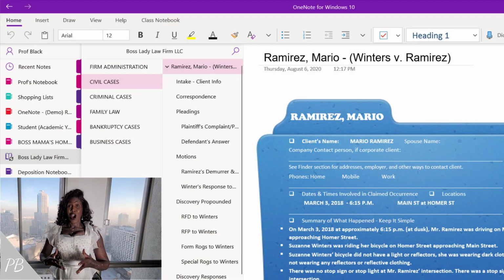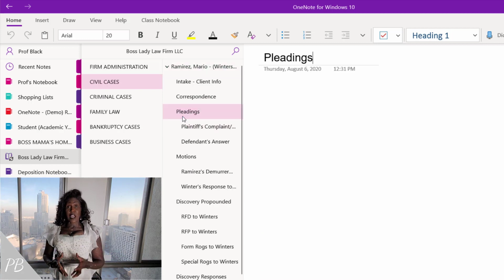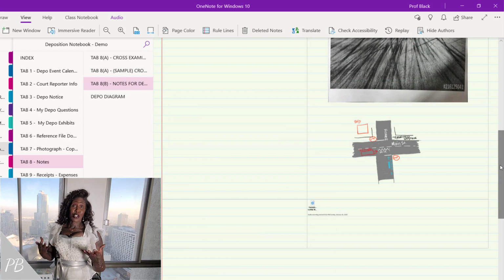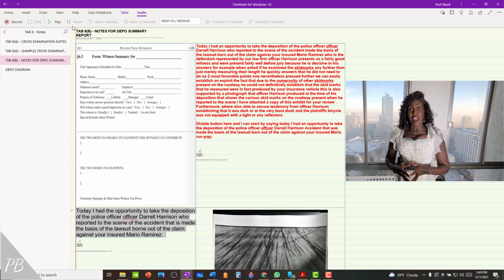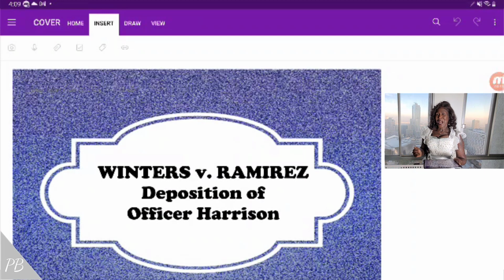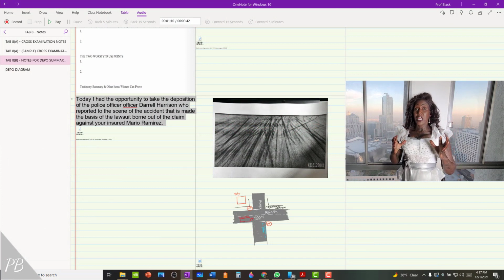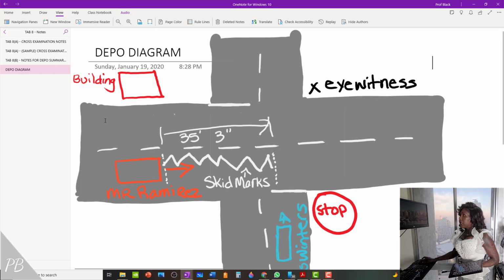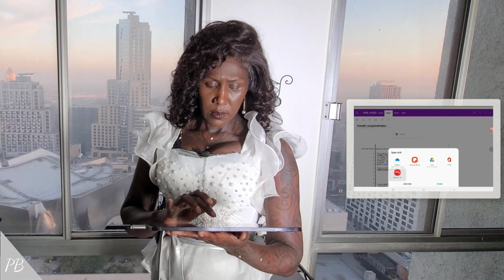OneNote (Civil) Law Firm Notebook (Part 1)